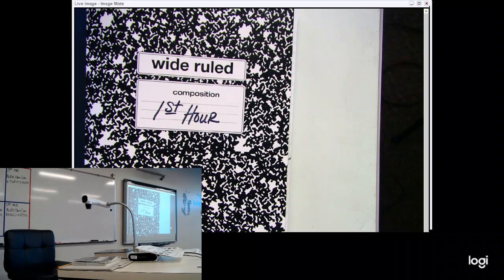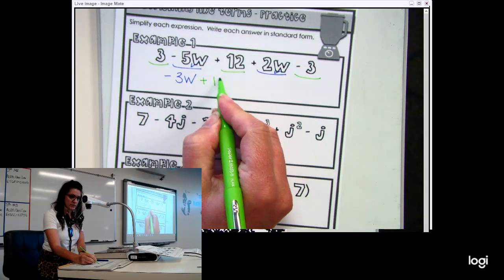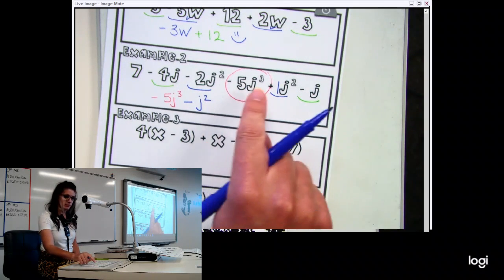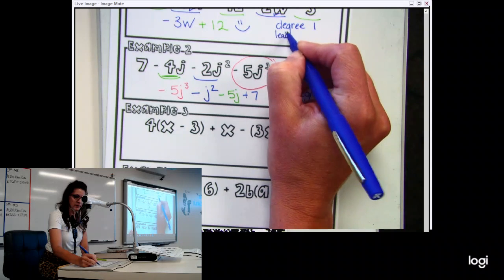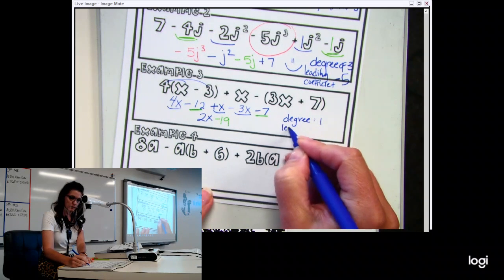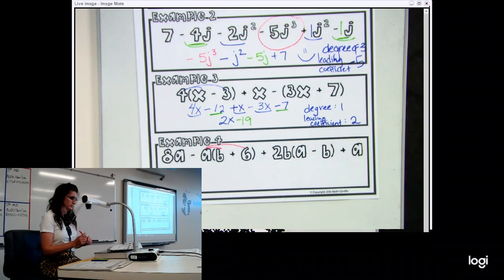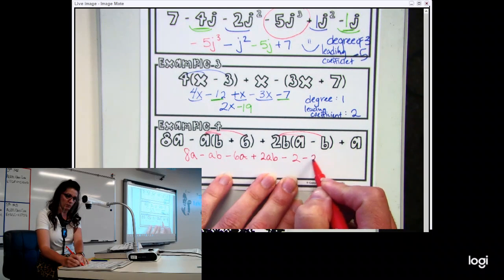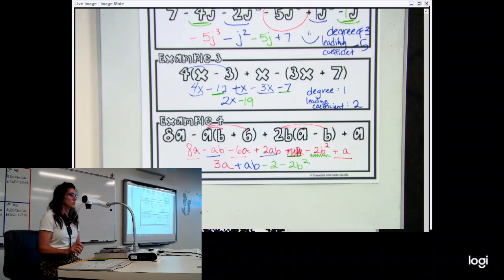Combining Like Term M2